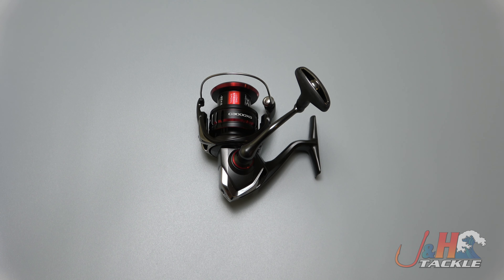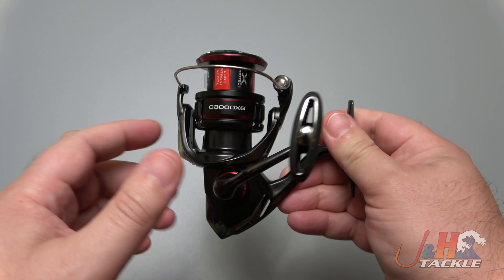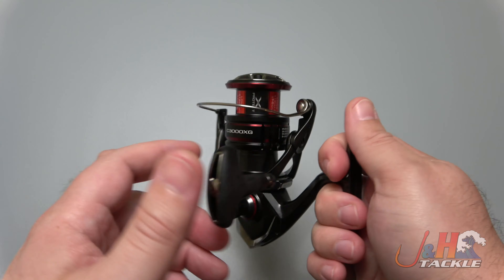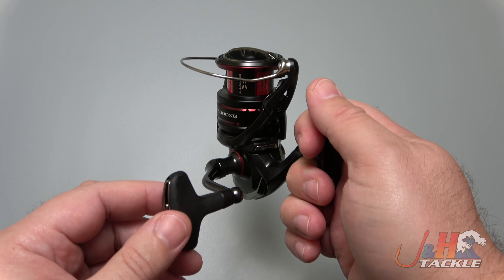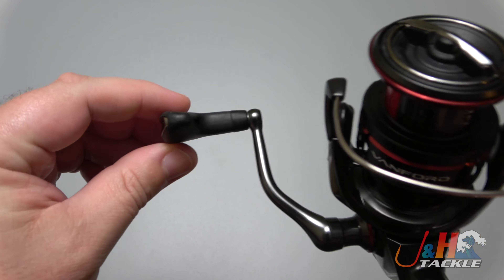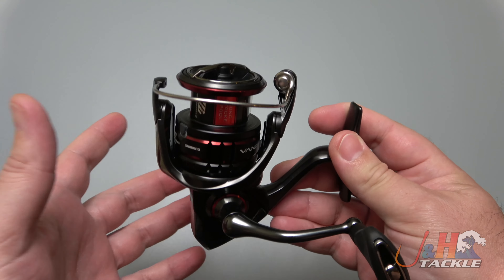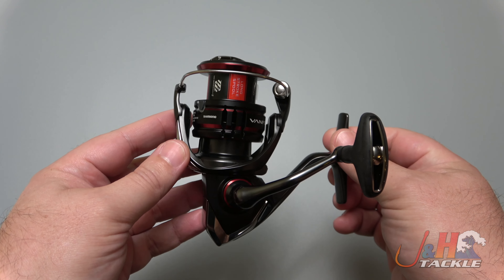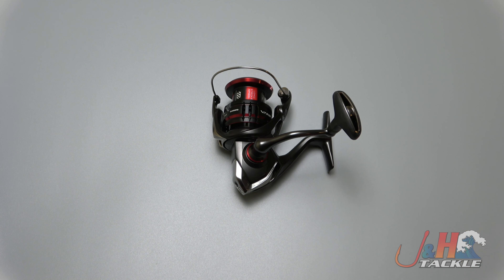Shimano VFC3000XGF Vanford Spinning Reel Review | J&H Tackle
After a long wait, the Vanford has arrived! This series replaces the very popular Stradic CI4+. At 6.3 ozs, the Shimano VFC3000XGF Vanford Spinning Reels is super lightweight! Shimano built them out of their proprietary of carbon so they are also very strong. VFC3000XGF are outfitted with a CrossCarbon drag system that puts out 20 lbs of drag at max! That is insane for a 3000 size spinning reel. Turn the handle and the reel feels great. So smooth and with the reduced the rotor weight, the startup inertia is improved and the reel is going to deliver on performance. If you fish freshwater or saltwater inshore, why wouldn't you fish this reel? I mean seriously? The VFC3000XGF is the carbon fiber Stradic FL you've been waiting for. To purchase or for more information on the VFC3000XGF, visit the Shimano Vanford Spinning Reels page on our web site.

Get your Shimano VFC3000XGF Vanford Spinning Reels at J&H Tackle! $239.99